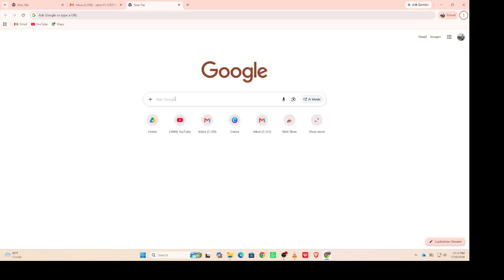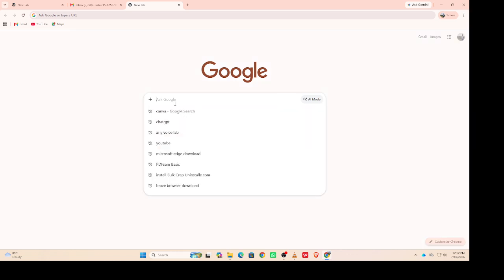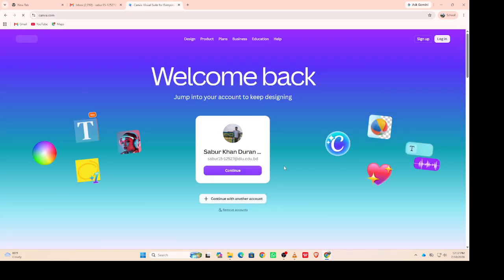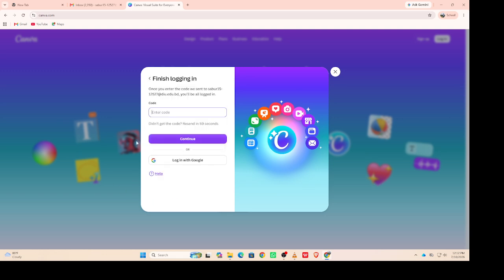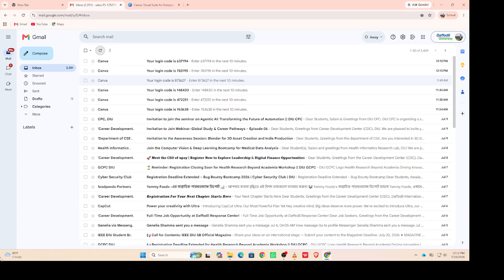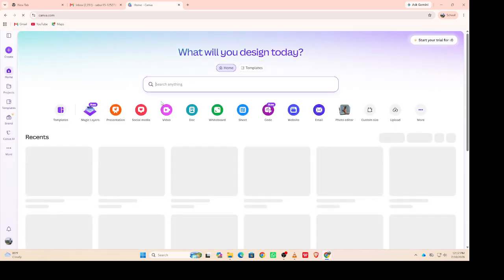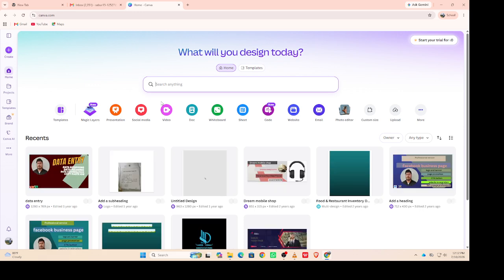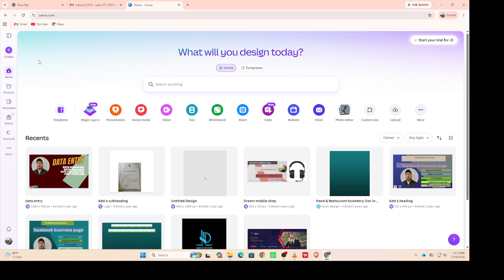How to Reset Your Canva Password Full Guide 2026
Learn how to reset your Canva password with this quick 2026 tutorial. This step-by-step guide shows you how to recover your Canva account, reset your password, and regain access if you've forgotten your login credentials. Perfect for beginners using Canva Free or Canva Pro.